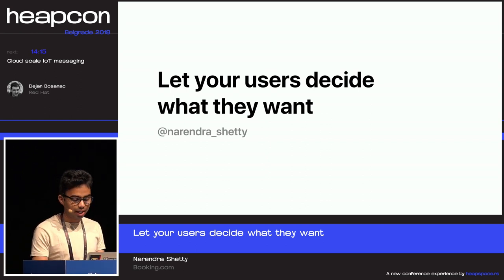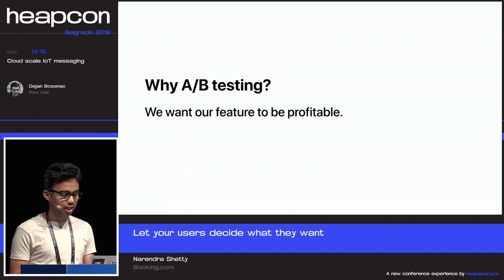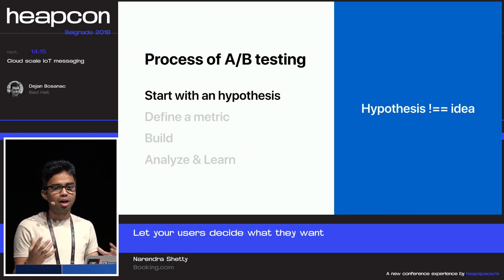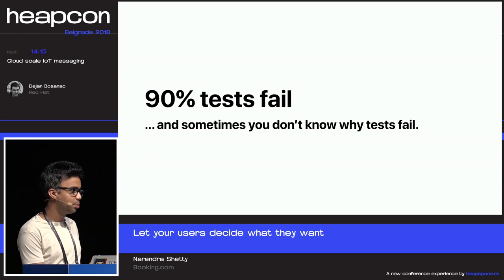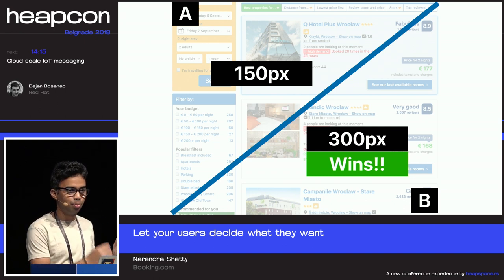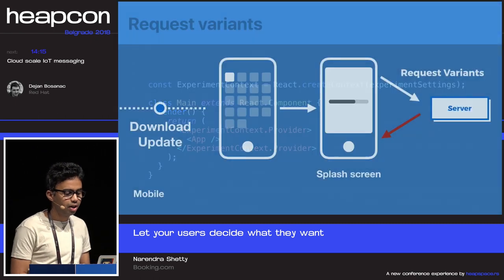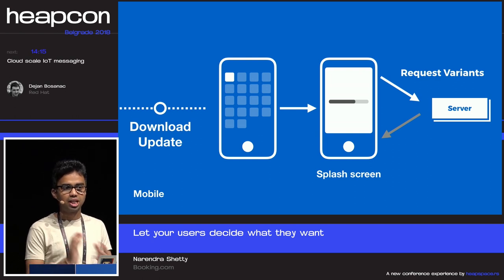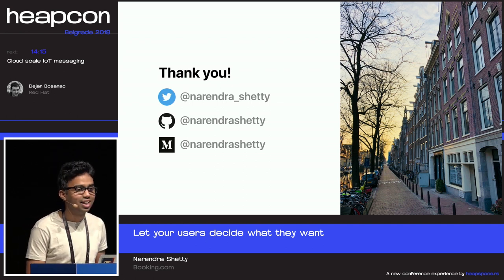Heapcon 2018 | Let your users decide what they want - Narendra Shetty